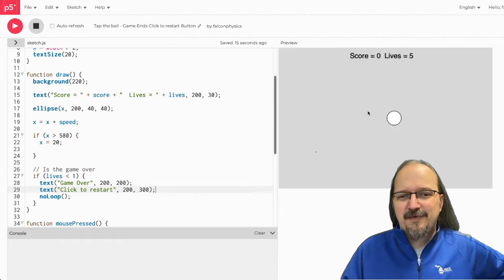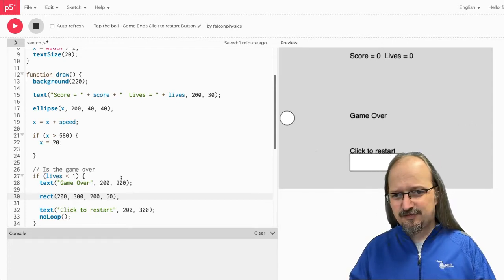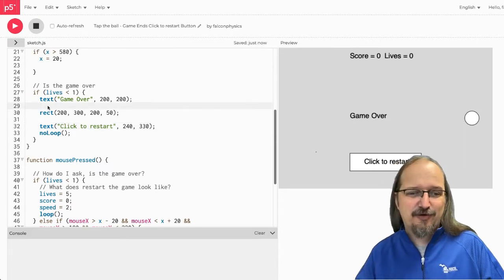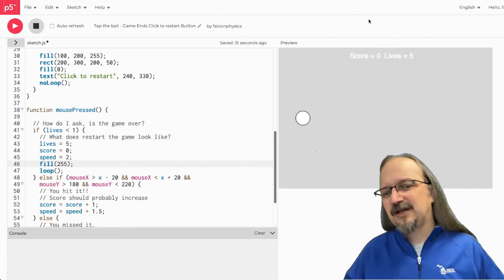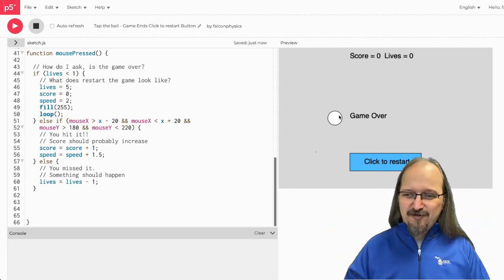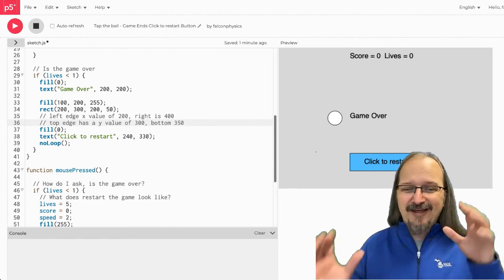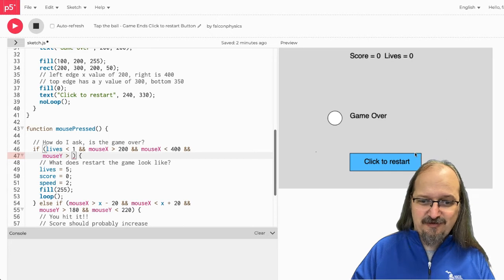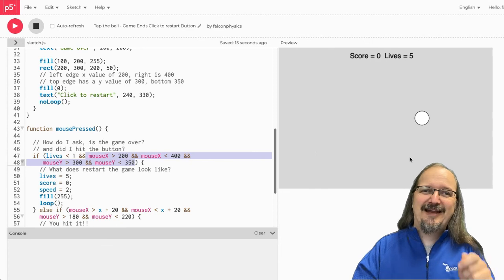Tap the Ball 4 - RestartButton